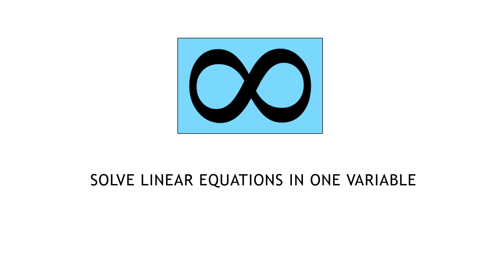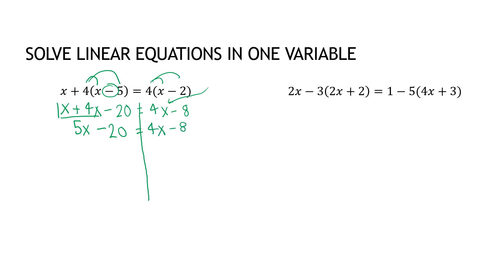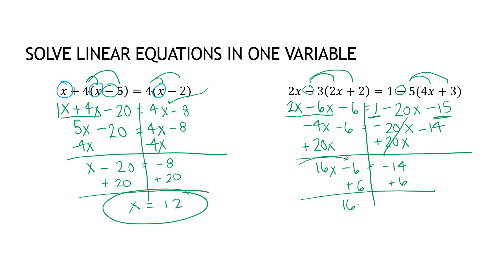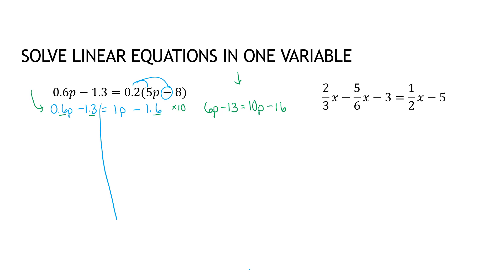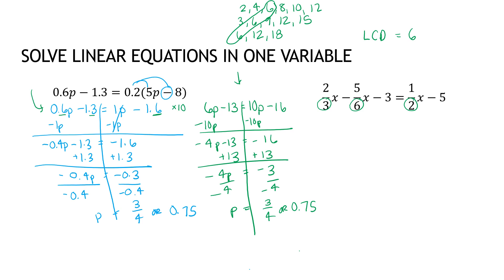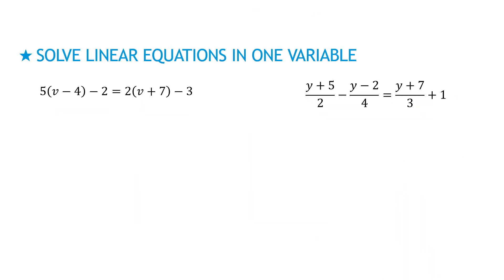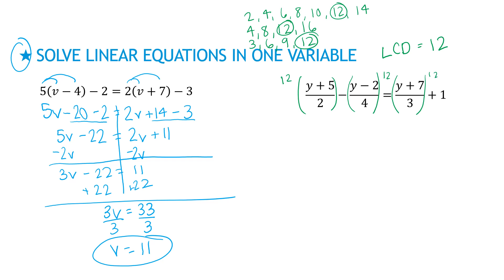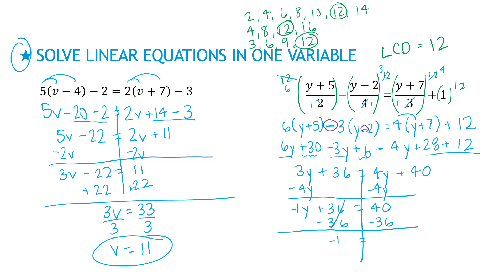College Algebra 1.1.1 Solve Linear Equations in One Variable